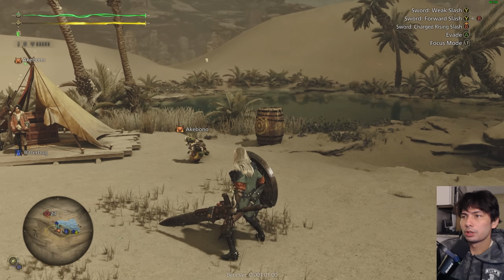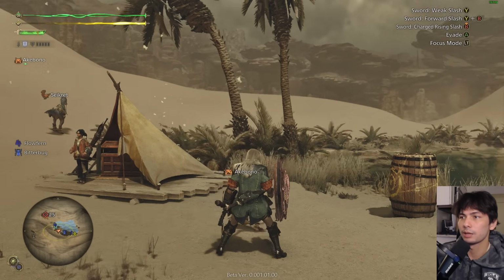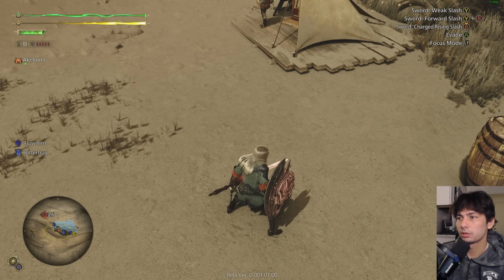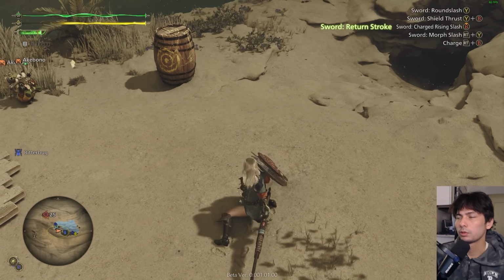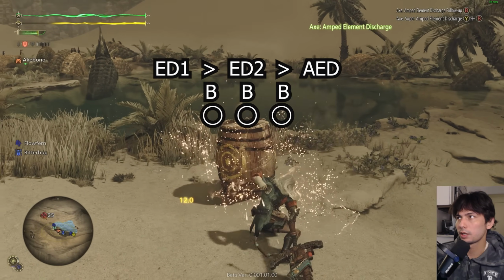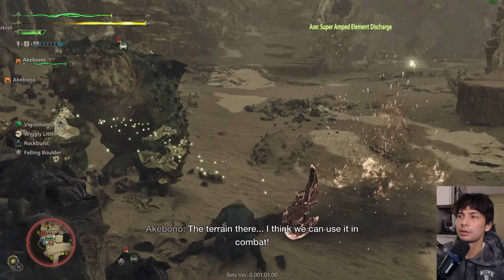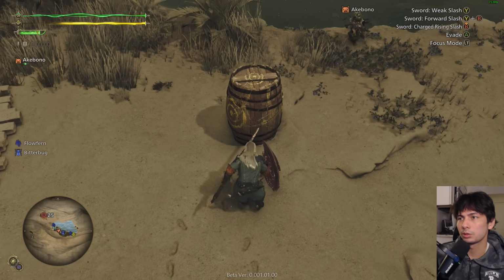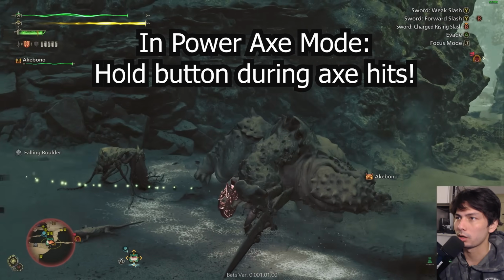How to Play Charge Blade in Less than 10 Min in MH Wilds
Monster Hunter Wilds